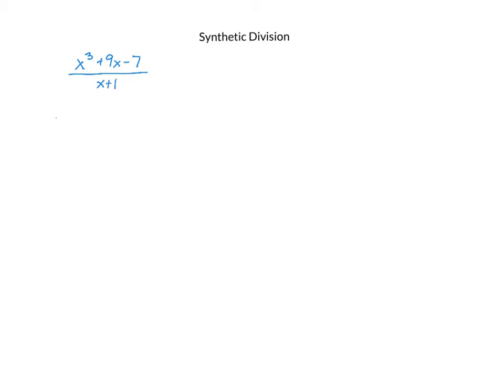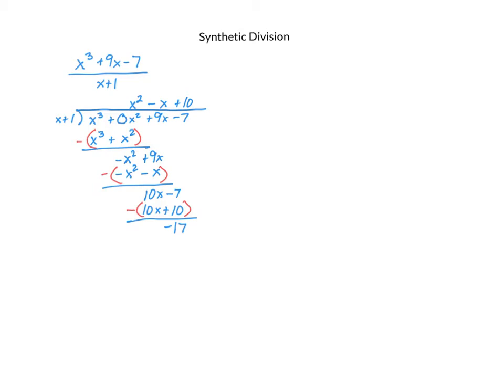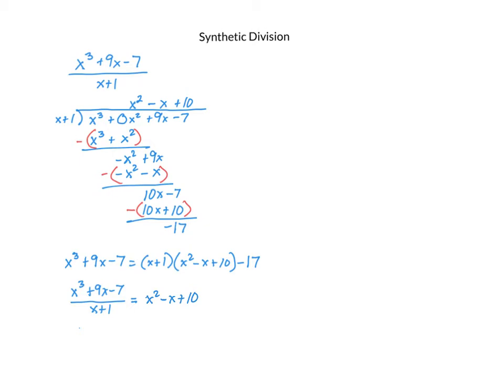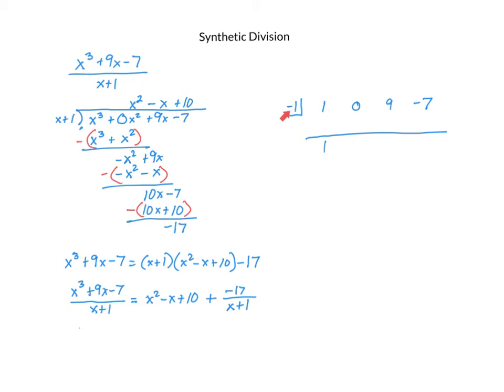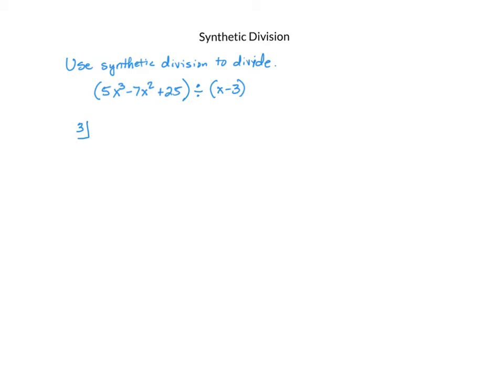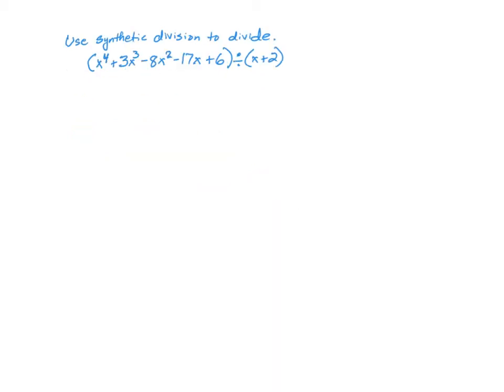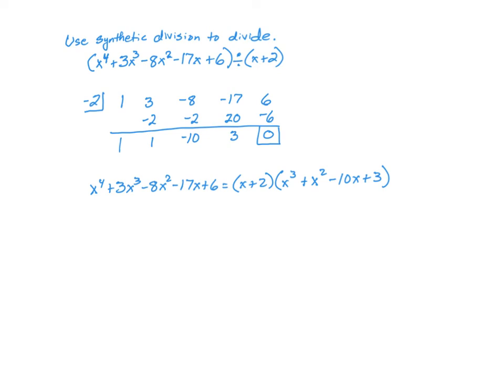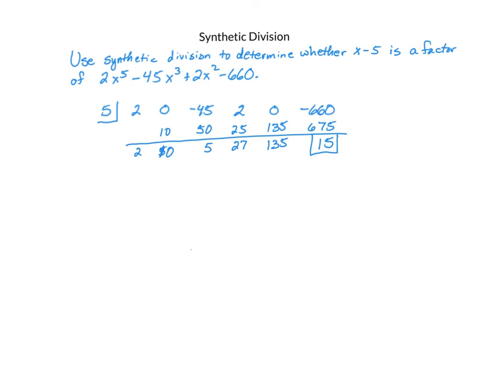Algebra - Synthetic Division